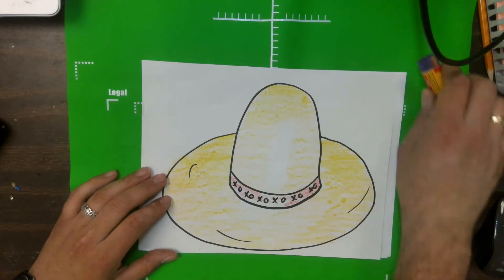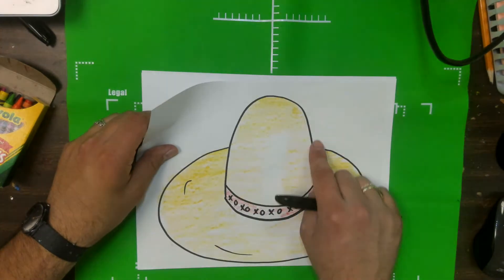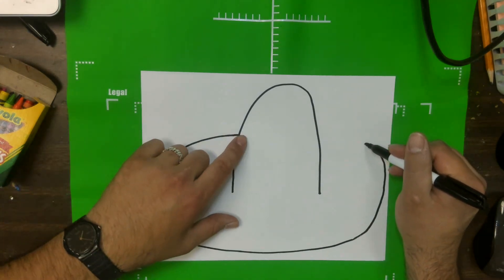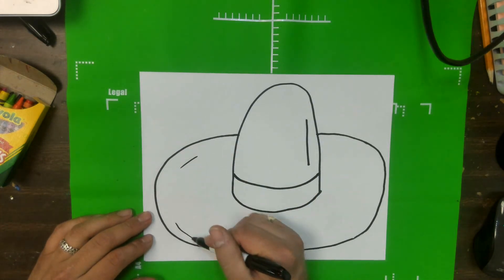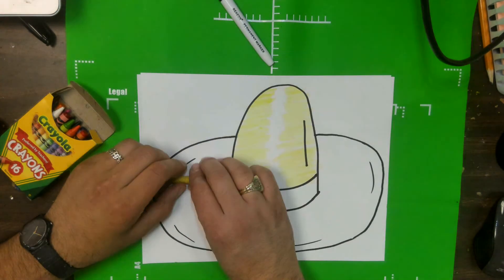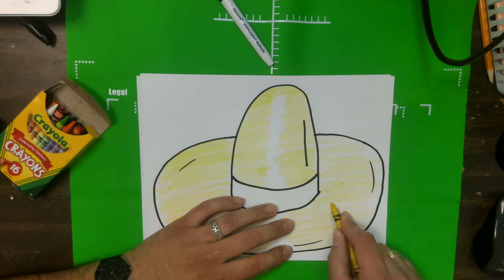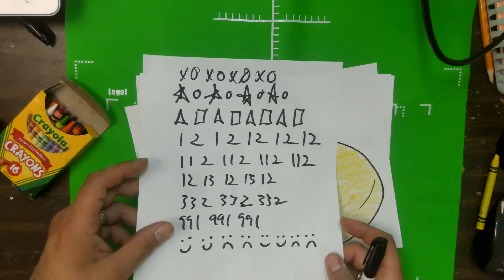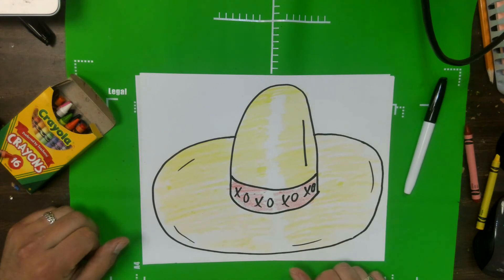How to draw a Sombrero (EASY).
Mr. D walks you through how to draw a simple sombrero!